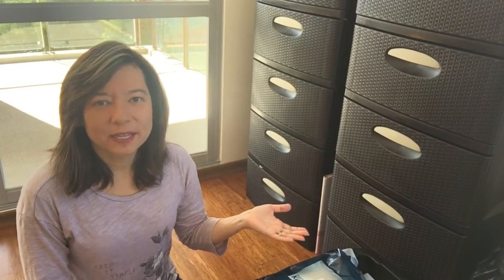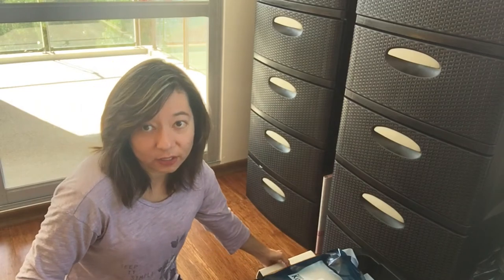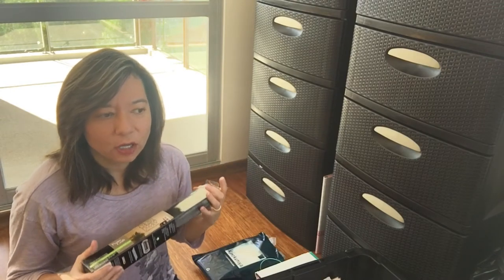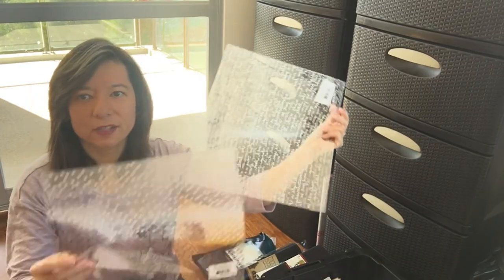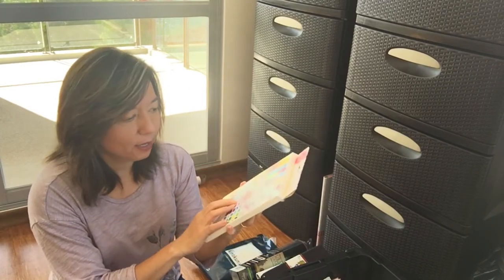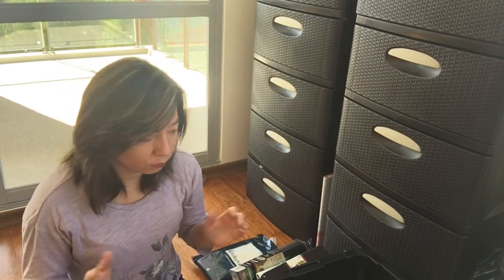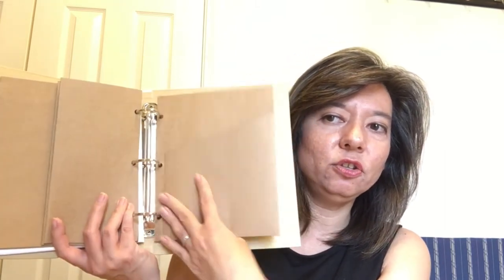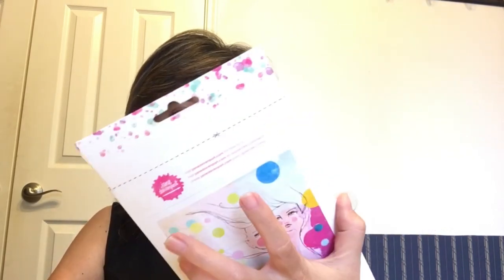Unpacking Mixed Media products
Mixed media journals and art supplies are my focus this year. I want to get more creative by developing my drawing skills again. So I purchased Jane Davenport, Vicki Boutin and Dina Wakely supplies to last me thru this year until I can visit the USA again in a year.

Blitsy is one of my favorite sites to order and refer friends! They have everything craft related!  Refer a friend and receive a $10 credit when they make their first purchase.

It's a joy to share crafting with you.  I only use and recommend products that I have enjoyed using. Thank you for your support!

Vicki Boutin Teal Storage Binder Gold Foil

Vicki Boutin Art Pouch

Vicki Boutin Kraft Junque Journal

Vicki Boutin Kraft Paper Refill (12 Sheets)

Vicki Boutin Mixed Media Paper Page (12 Sheets)

Vicki Boutin Iridescent Glaze

Vicki Boutin Gold Glaze

Jane Davenport Washi Tape - 2 Package Set - Fantastical and Faces - 14 Rolls

Jane Davenport Washi Tape - 2 Package Set - Miss Match and Palette - 12 Rolls

Jane Davenport The Color Institute Mermaid Markers Set of 12

Dina Wakley Media - Scribble Sticks

Dina Wakley Media Journal 8"X10" - Multi-Surface Mixed Media Art Journal

Post, share, comment, questions? I look forward to hearing from you!
2tinytreasures is what I will search for daily